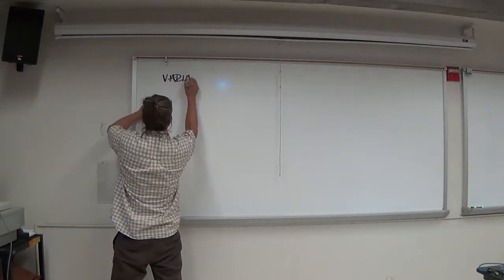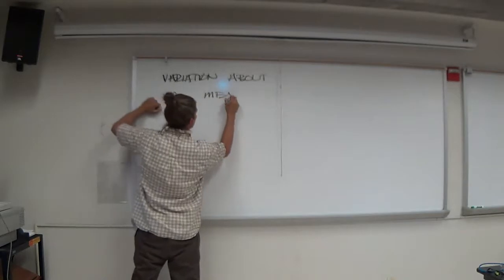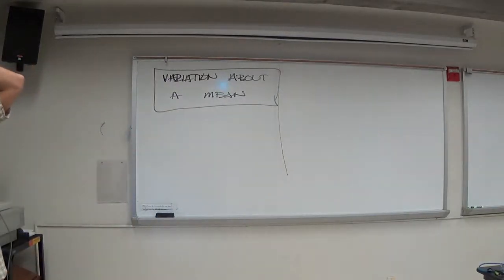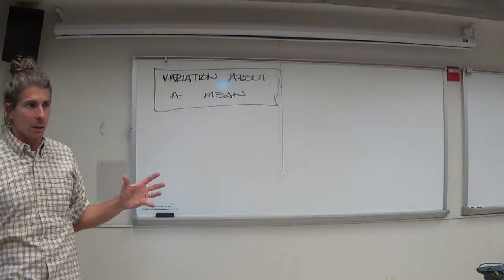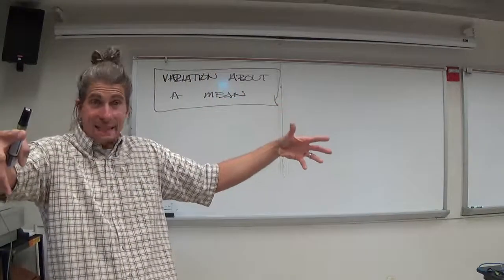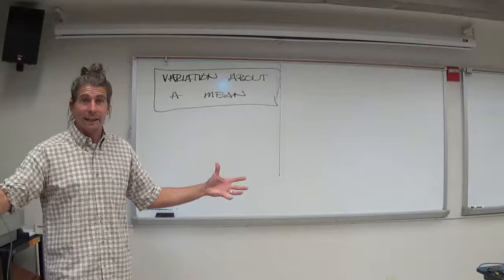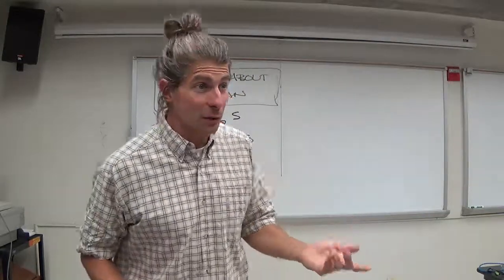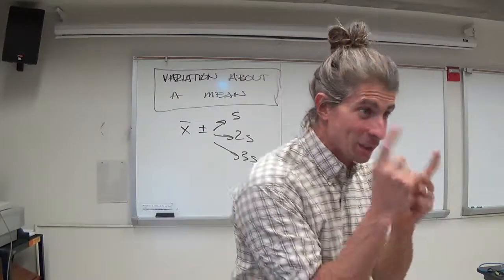Wrapping Up Variation (part 4)